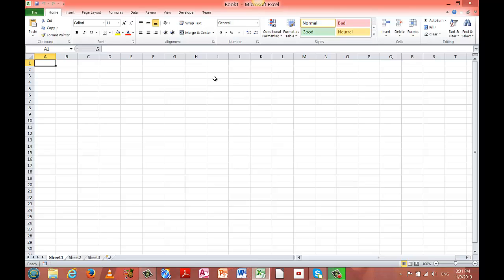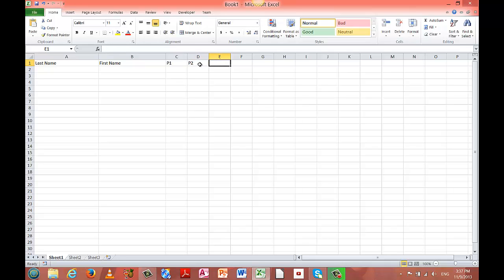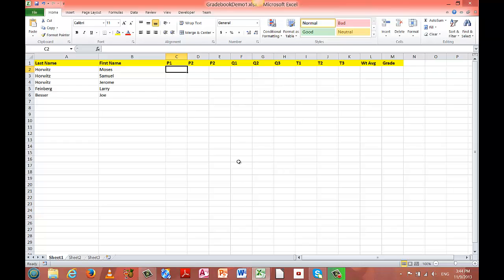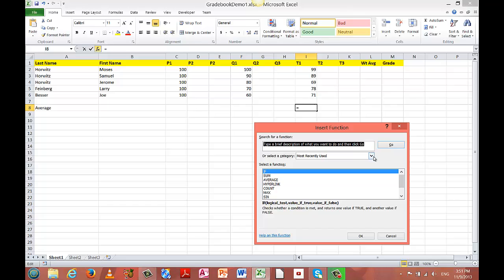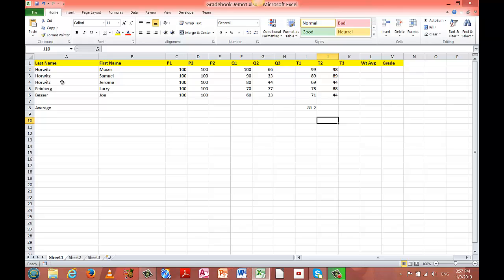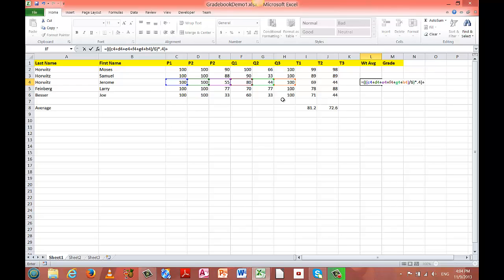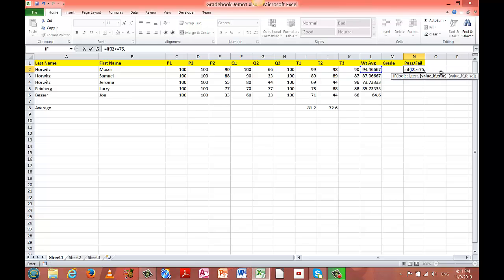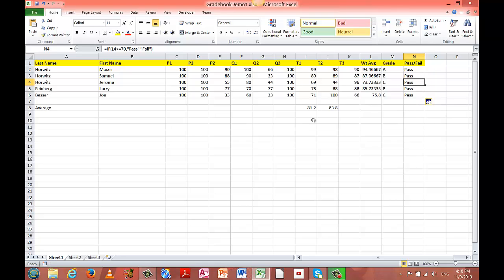CPSC 1050 Mod4SSDemo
Gradebook Spreadsheet Example